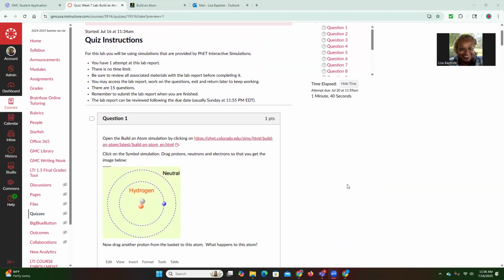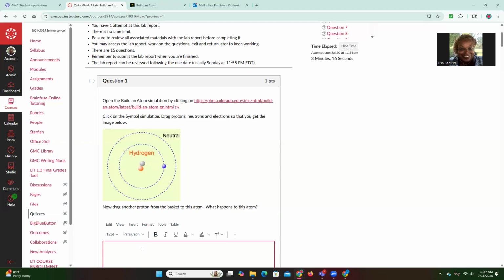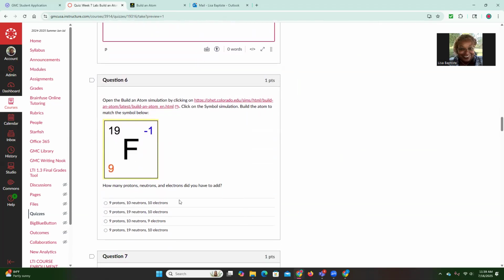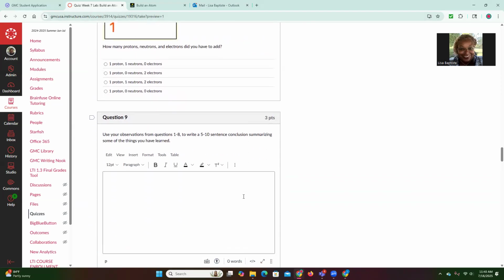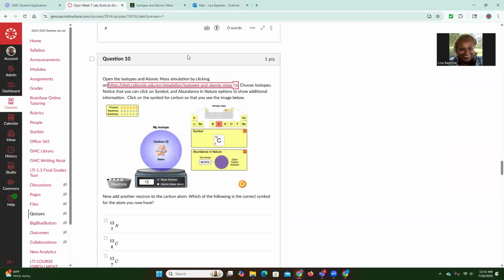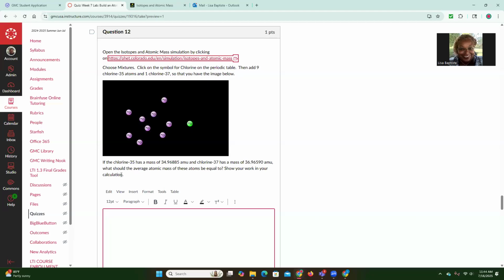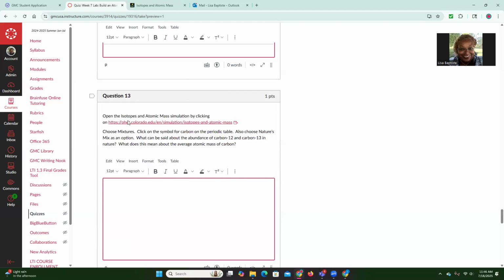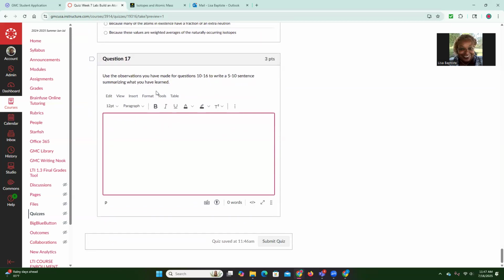Week 7 PSC 101 Lab Tutorial